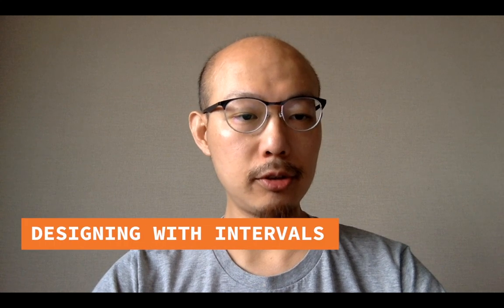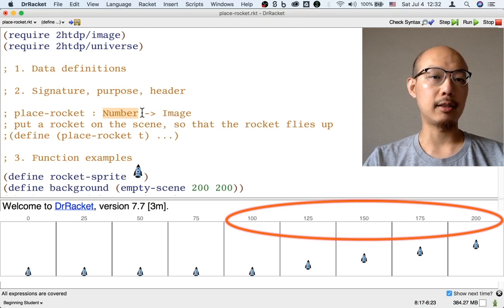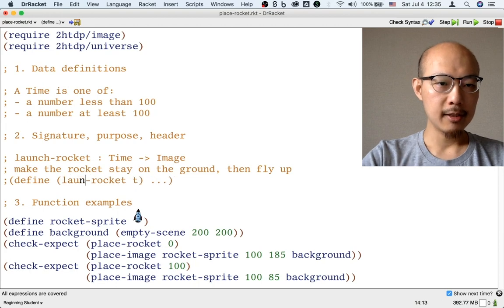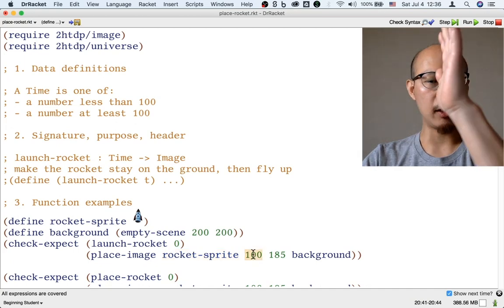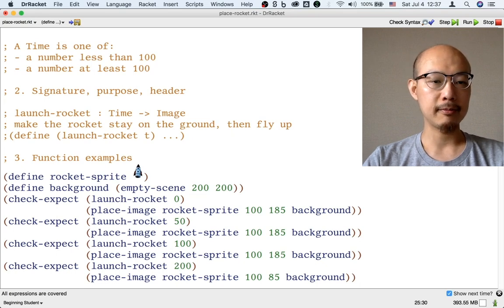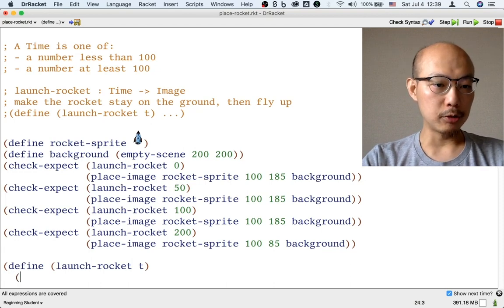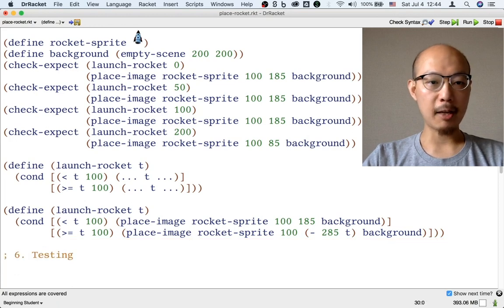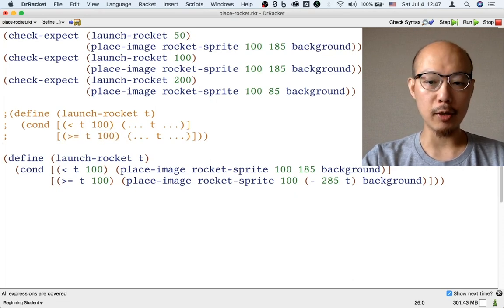Designing with intervals